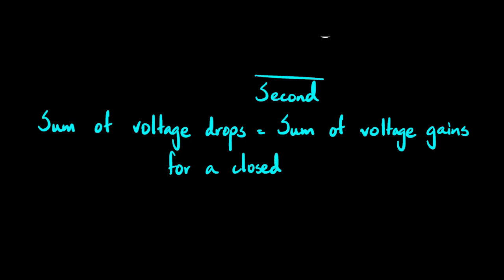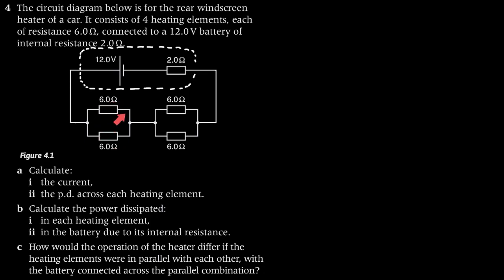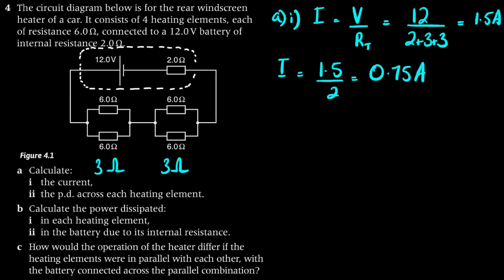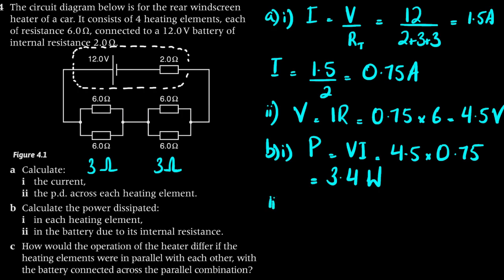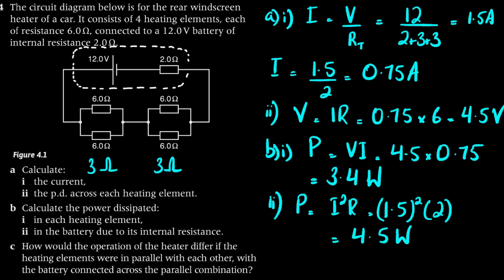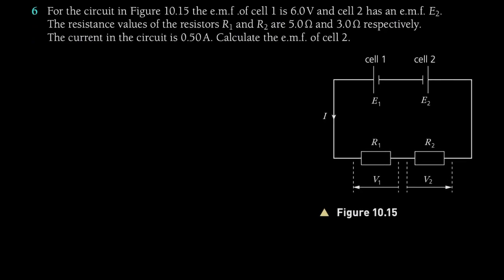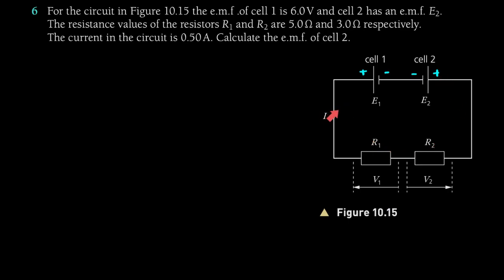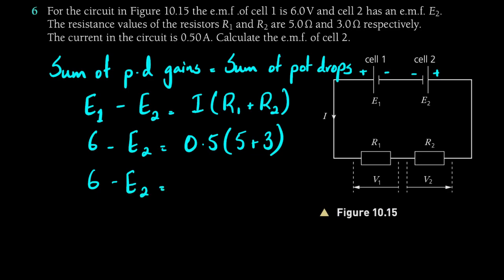Kirchoff's Voltage Laws Examples | DC Circuits | A Level Physics 9702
Calling all A-Level Physics students! Ever wonder how voltages dance around closed loops in a circuit? This video unlocks the secrets of Kirchhoff's Voltage Law (KVL), transforming you from a curious observer to a circuit-mastermind!

Get ready to:

- Unlock the voltage mystery: Explain the core principles of KVL, demystifying voltage drops and gains in closed loops.
- Become a current and voltage calculator: Calculate currents and potential differences across resistors, batteries, and other elements with ease.
- Conquer complex circuits: Apply KVL to analyze intricate circuits with multiple EMFs and internal resistances, leaving confusion behind.
- Master power dissipation: Assess how series and parallel connections impact power dissipation across each component, optimizing circuit efficiency.
- Solve like a pro: Solve for unknown variables like battery EMF, wielding the combined power of KVL, current, and resistance values.

This video offers:

- Clear and engaging explanations: Complex concepts become bite-sized and approachable.
- Interactive simulations: Visualize voltage changes and understand KVL in action.
- Step-by-step problem-solving: Master applying KVL through guided practice and examples.
- Real-world connections: See how KVL empowers engineers and physicists to design efficient and powerful circuits.

Ready to join the voltage revolution? Press play and embark on a journey of discovery with Kirchhoff's Voltage Law, transforming you into a confident circuit analyzer!

Bonus: This video is specifically designed for A-Level Physics students, ensuring it aligns perfectly with your curriculum.

P.S. Don't hesitate to pause, rewind, and practice! Active learning is key to unlocking the voltage secrets and mastering KVL.

If you like what you saw here and DC Circuits has started to make a whole lot more sense, head over for access to

1. Bite-sized video lessons
2. Detailed Past Paper walkthrough videos
3. Exam specific Revision Guides and Notes
4. Expert led academic support for whenever you’re stuck
5. Tons of practice worksheets and mocks
6. Past Paper bank
7. An active and global online community, with learners just like yourself